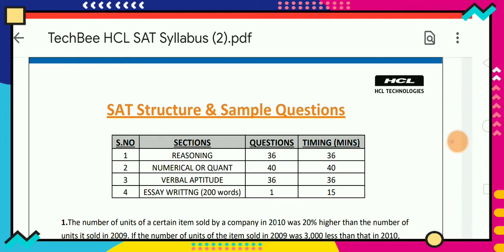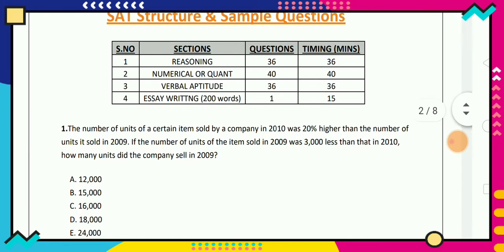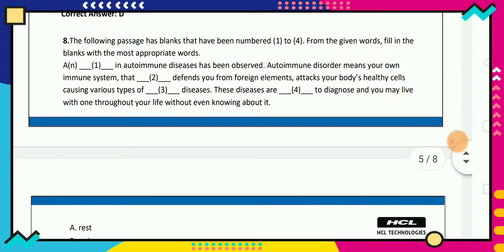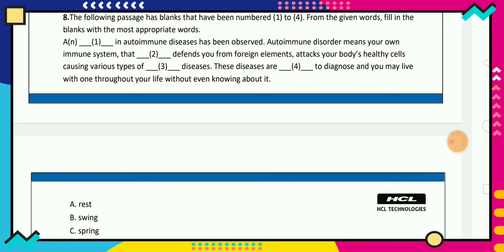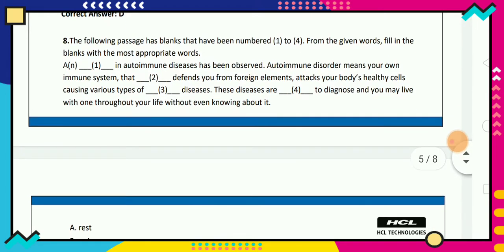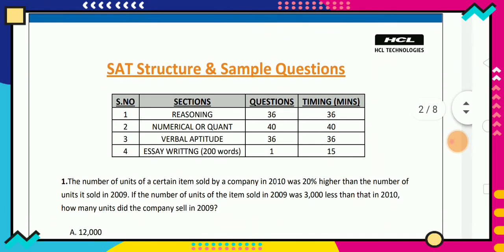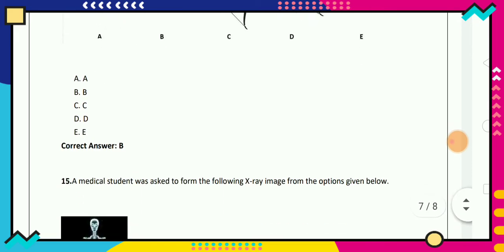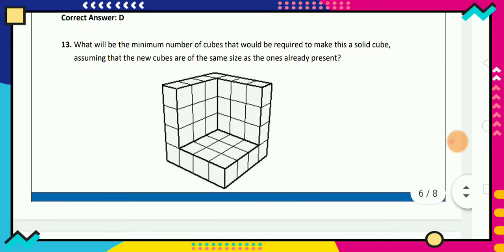My experience on HCL SAT Exam Today 2020[English]